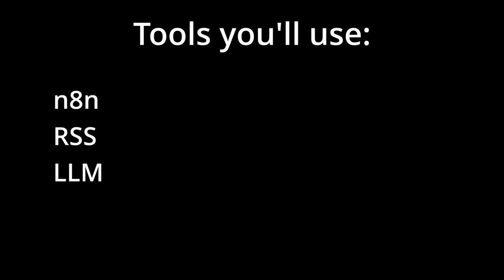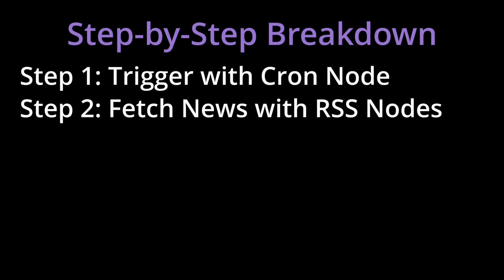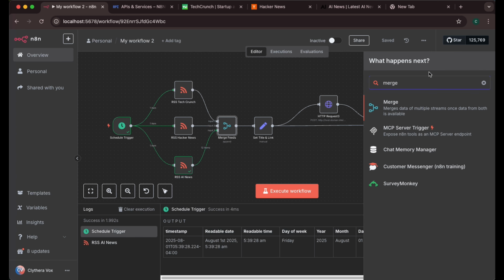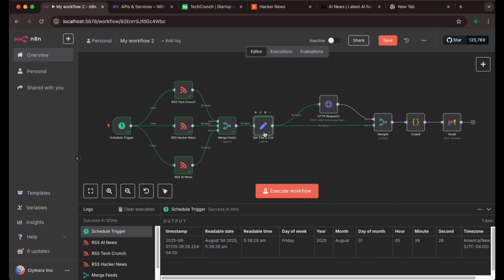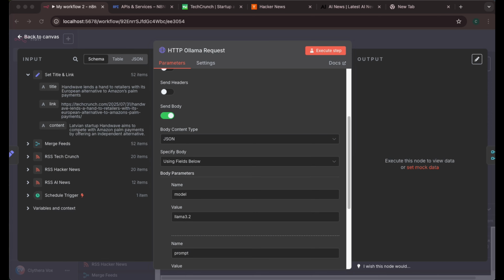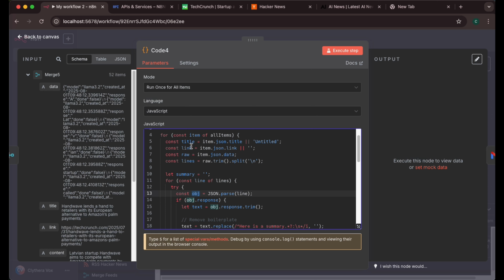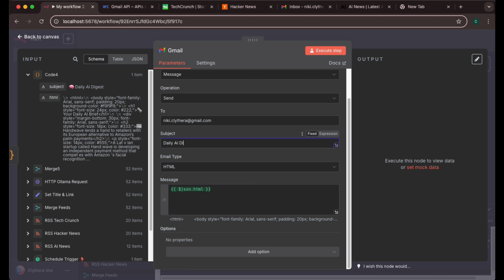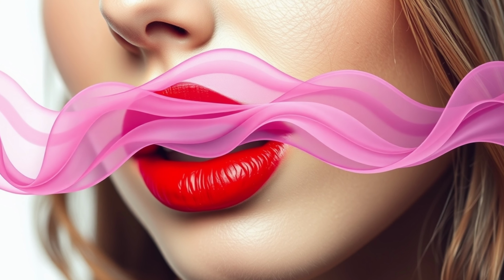Build a Daily AI News Brief with Zero Code! | n8n + ChatGPT Tutorial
Start your day smarter. In this video, we’ll show you how to build an AI-powered Daily News Brief using n8n, RSS feeds, and LLMs — no code required. Perfect for tech creators, professionals, and anyone tired of cluttered news feeds.
Learn how to:
-Fetch live news from top sites like TechCrunch
-Summarize articles using AI
-Deliver them via Gmail as a beautiful daily digest

🚀 Plus, we’ll explore future possibilities like WhatsApp delivery, multilingual support, and more.